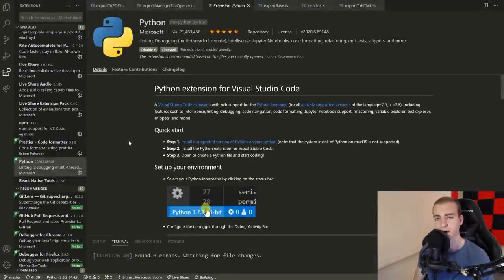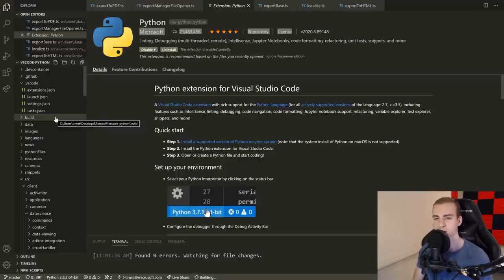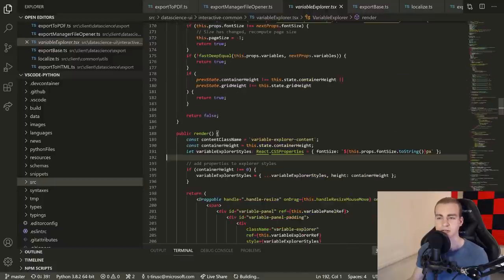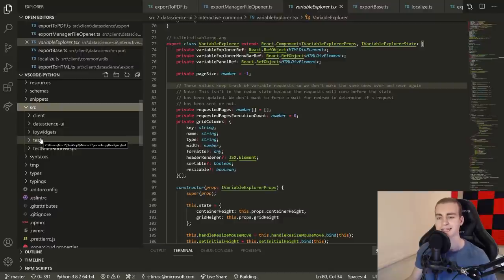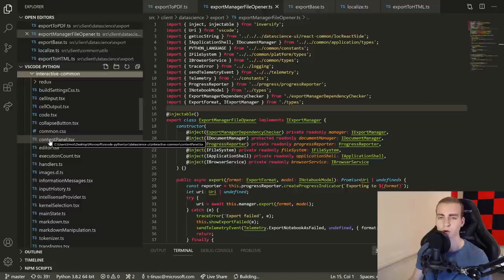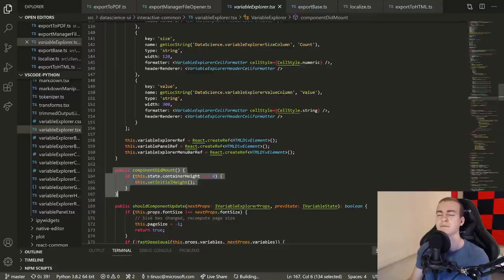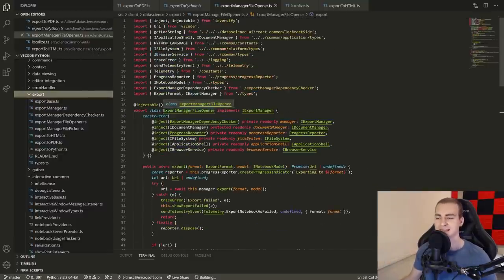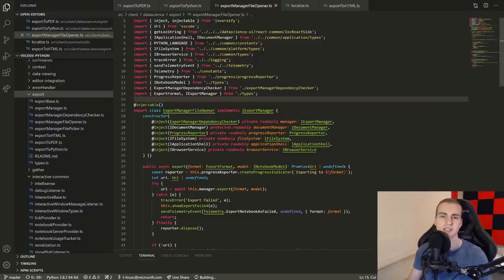Exploring a REAL Microsoft Code Base - Industry Code Walkthrough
This video explores a real Microsoft code base. It walks through real industry code and talks about software engineering best practices and some practices Microsoft software engineers follow. This specific industry code base is that of the Python VSCode Extension.

From June 22nd - June 26th the Ultimate Tech Career Box is available to purchase!  It has 33 courses from 27 contributors containing ebooks, video content and projects! This course will NOT be available after the deadline. Purchase it while you can!

📚 The Courses in this Bundle 📚
📒 Programming for Non-Programmers
📒 Learn Enough Application Development Bundle: Learn Ruby, Ruby on Rails, & Action Cable
📒 Six-Figure Tech Resume Workshop
📒 JavaScript Basics for Beginners
📒 The Fundamentals of Programming with Python
📒 The Front End Developer Bootcamp
📒 Freelancing & Beyond eBook
📒 Web Design Crash Course for Creative Bloggers
📒 Mars Rover API Workshop: Create a Web App with NASA Data
📒 Hands-on Web Development with ASP.NET Core & Angular 7
📒 Principles For Programmers: The Condensed Advice From The World's Best
📒 Mastering Next.js – The Complete Guide To Universal JavaScript
📒 The Ultimate Guide for Getting Into Cybersecurity for Beginners
📒 React Native by Example: Build Real-World Apps with React Native
📒 Land the Perfect Job with LinkedIn
📒 Automating G Suite with Google Apps Script (Course Bundle)
📒 Introduction To Vue.js
📒 30 Days Devops Bootcamp
📒 C# and .NET Core for Beginners
📒 Beginner's ES6 Programming: Code for the Web in JavaScript
📒 Active Rails: Build a Rails 6 Application From the Ground Up
📒 Freelance Developer Masterclass
📒 Master Remote Interviewing
📒 Machine Learning for Beginners Course Bundle
📒 HTML5 Authoring with CSS Certification Course
📒 Learn Java the Hard Way (eBook + Videos)
📒 Simple Steps JavaScript

⭐ Tags ⭐
- Tech With Tim
- Microsoft
- Microsoft Code Base
- Exploring Real Code Base
- Microsoft Code
- Industry Code